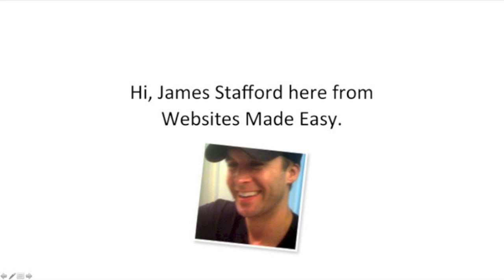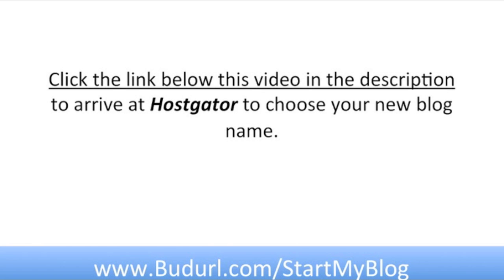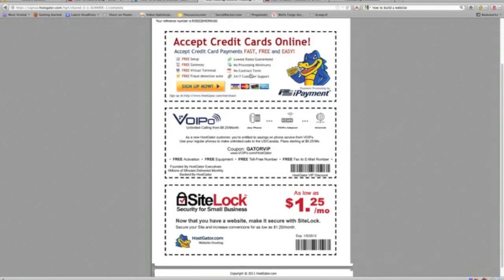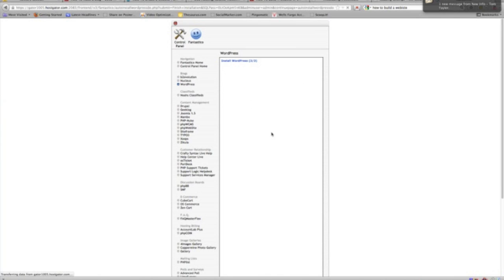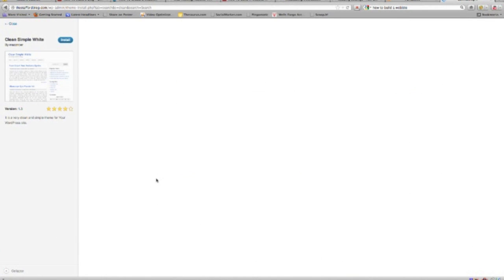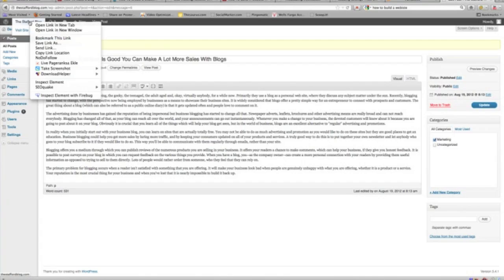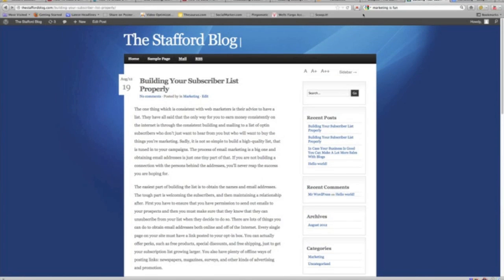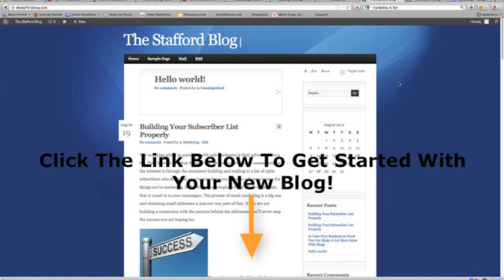How To Start A Blog | Create Your Own Blog & Make Money!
If you have ever wondered how can you start a blog, this video is for you. In less than 10 minutes I'll show everything you need to know on how to start a blog for free using wordpress. You'll find this short video easy to follow and learn how simple it is to make a blog with this fully customizable wordpress platform.

Many blogs focus on a particular topic such as fashion blogs, sports blogs, blogs about life, business blogs, travel blogs, raising kids' blogs and a whole range of other popular blogs. People even use blogging for money making schemes.  Other bloggers present eclectic sites, providing visitors to links to all types of other sites.  Some blog spots are more like personal journals, reflecting the author's daily life and thoughts.

Blogs tend to have several things in common:

• They have a main content area which lists articles/posts chronologically, with the newest on top. In many cases, the articles are organized into categories.
• An archive of older articles/posts that can be accessed by the online viewer.
• A way for people to leave comments about the posts.
• A list of links to other related sites, sometimes referred to as a "blogroll".
• One or more "feeds" like Atom, RSS or RDF files.

I'm going to walk you through how to create a website for blogging using wordpress in under ten minutes. Wordpress allows you to make blogs for free using this completely customizable platform. Wordpress is used across the world by millions of people and it's super easy to use, meaning that just about anyone can use wordpress to make free blog sites. There are thousands of free website templates (themes) that you can use as blogger templates and transform the look and feel of your blog. I'll show how to create a blog and use these themes, as well as how you can use free plug-ins and widgets on your blog spot.

You can start creating a website for blogging anywhere using wordpress because no software is needed.  Also if you need help on how to blog or build a website for blogging using wordpress there are plenty of free resources available, including lots of youtube tutorials. Wordpress is also search engine friendly, so your audience can find you easily.
Before I show you how to make a blog you need to set-up your web hosting. This is the only expense you will have in starting a blog.    Also, these guys are so knowledgeable about everything to do with wordpress, web design and blogging.

When you have the welcome email from Hostgator, you'll see a link to c panel and a username and password. This is where you install wordpress. Click the link to c panel and enter your username and password as provided. Now you can see the c panel and a lot of different icons. Don't be overwhelmed here; we're only interested in one program called Fantastico deluxe under software/services towards the bottom of the screen.

Now that you're at the wordpress dashboard you can start a blog and make all the edits and changes you want to design the best blog sites. It's easy to navigate and use. Everything you need is on the left-hand navigation bar. I like to go to settings and choose general so that I get a broad overview of my site and from here I can easily make edits.

Once you click on the Fantastico deluxe smiley icon you'll notice a navigation bar on the left hand side. Here you'll see under blogs an option called wordpress. Click on that and select new installation. You'll notice your blog domain name and this is your admin access. You need to choose a username and password. I always use admin as my username and just choose a password that you'll remember. You can also name your blog whatever you like in the base configurations here; you can also change it later in wordpress if you need to. Then finish installation and click on the link to your wordpress dashboard and log in with the details you just entered, it's as easy as that!

 If you want to add photos or videos, that's easy too. As you can see, making free blogs using this software is so simple and self explanatory. It's actually really fun software to use and so versatile it's amazing what you can create using this free website builder! Maybe you want to know how to start a blog and make money or how to start a blog for profit, or perhaps you're looking for steps on how to start a blog for beginners, there are so many free resources available that I'm sure you'll be very successful.

Also, if you want to learn more about how to make a blog or how to build a website using webpress please go for heaps of tips and advice on using wordpress.